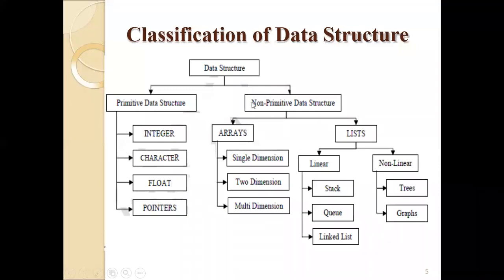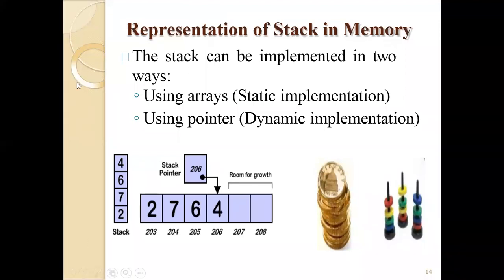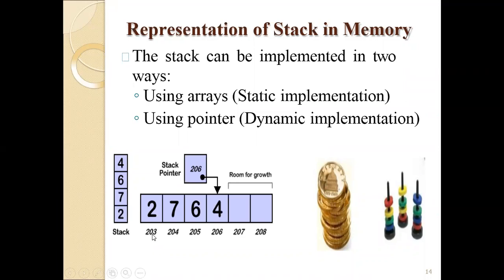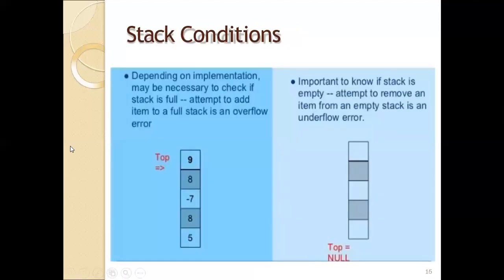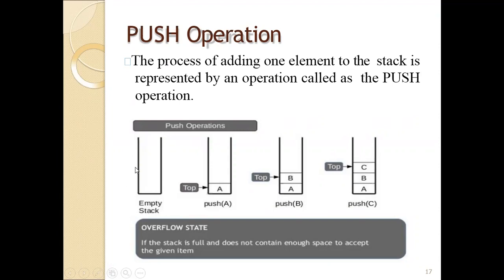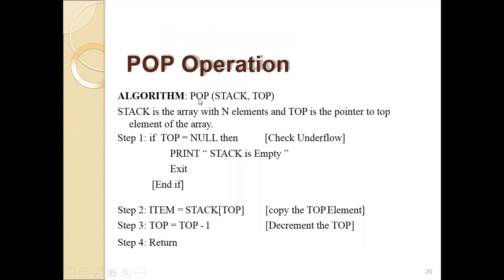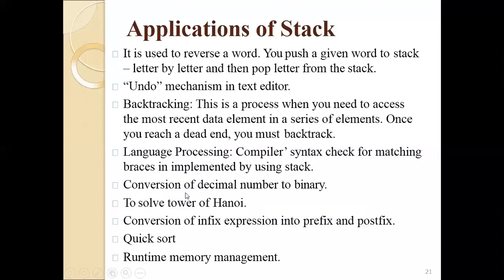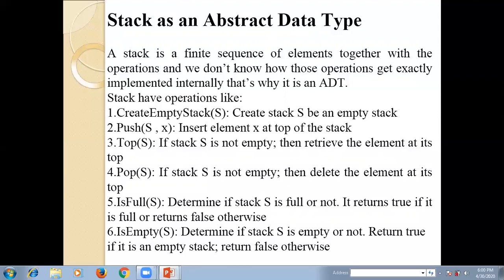Data Structures Chapter 2 Lecture 2